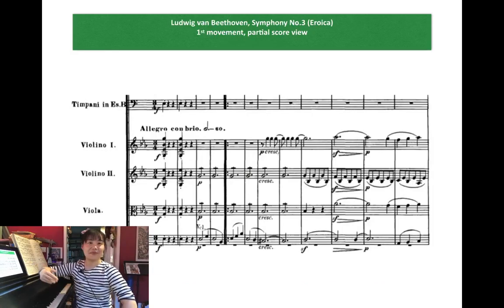Music 1400 Lecture_Note Values_Part I